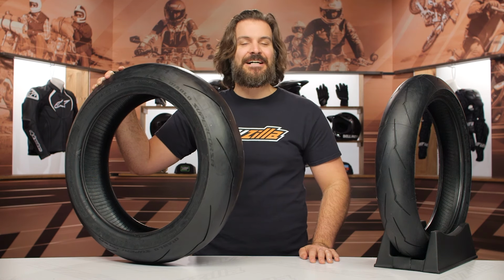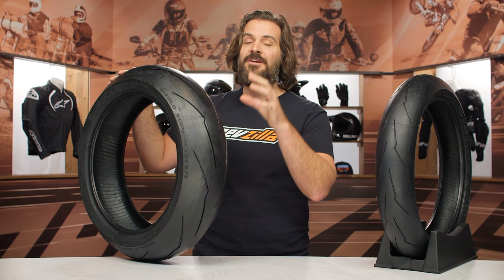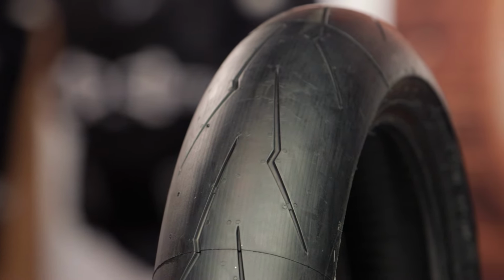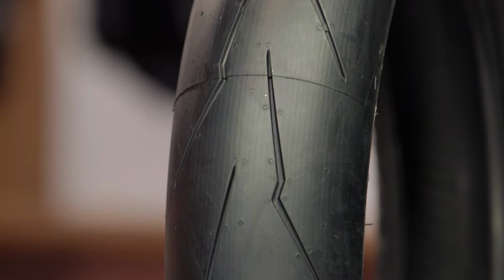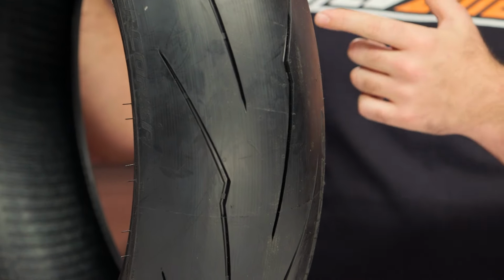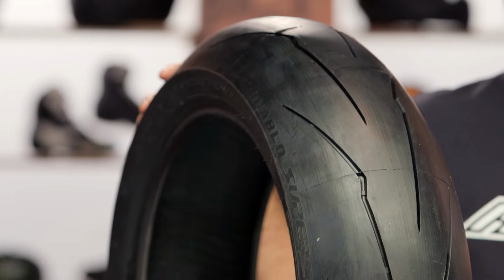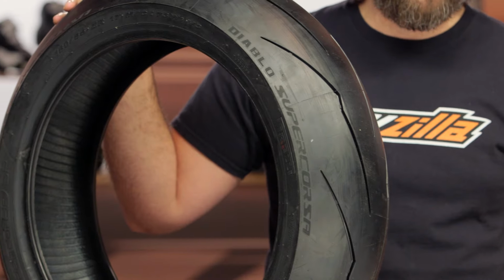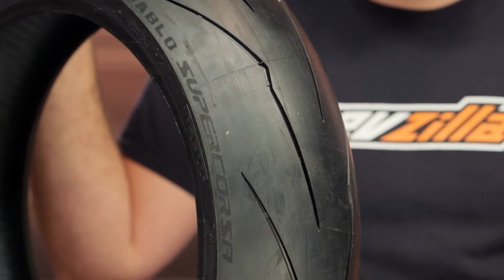Pirelli Diablo Supercorsa SP V3 Tires Review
Reach the limits of grip with the Diablo Supercorsa SP V3 tires. They’re the tire of choice for today’s sportiest rides. Featuring minimal siping and maximum grip, the Supercorsa SP V3s are as radical as a DOT-approved tire can be. Features include an optimized chassis for lean, ultra-confident corner entry, and otherworldly handling.